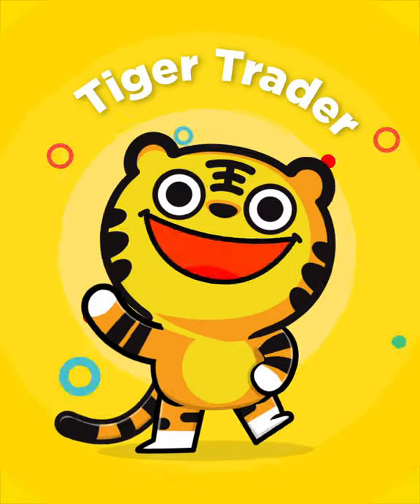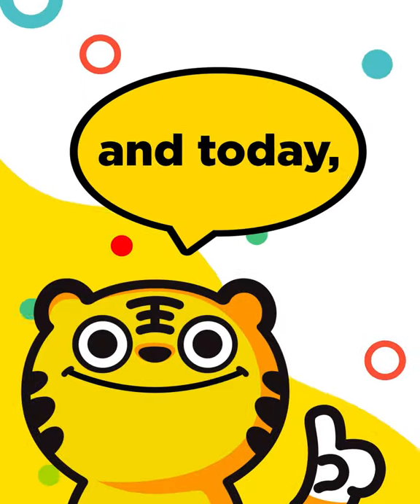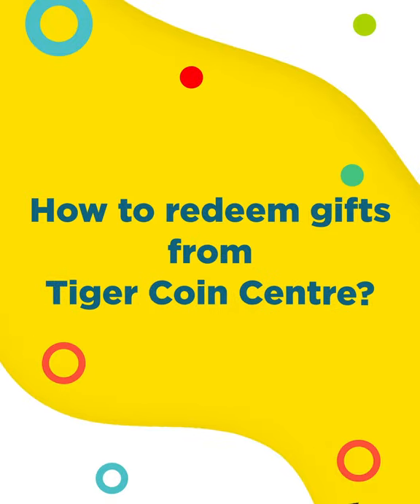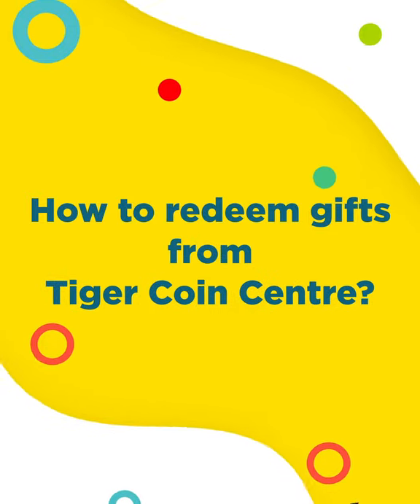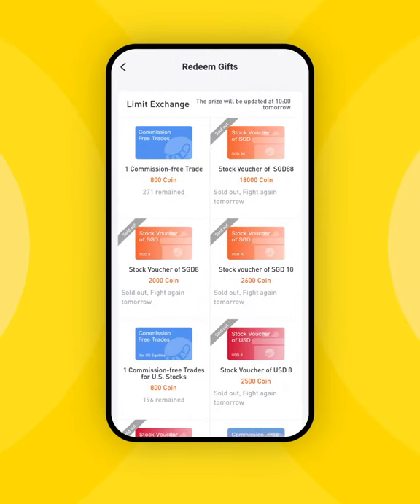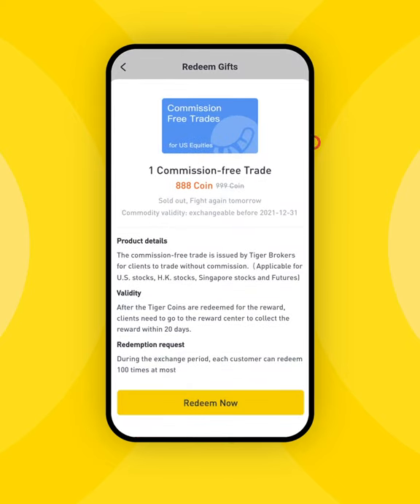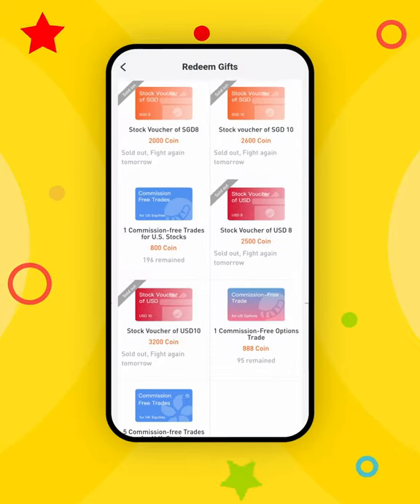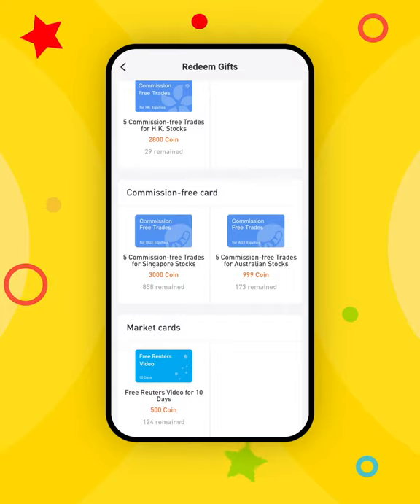How to Redeem Gifts from Tiger Coin Centre - Tiger Bite-sized Tutorials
This video will teach you how to redeem gifts from the Tiger Coin Centre!